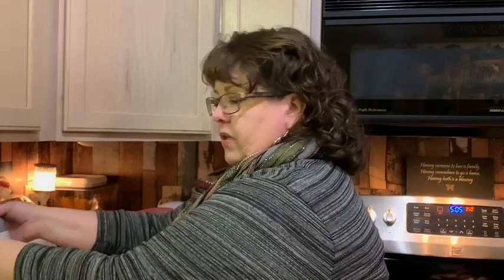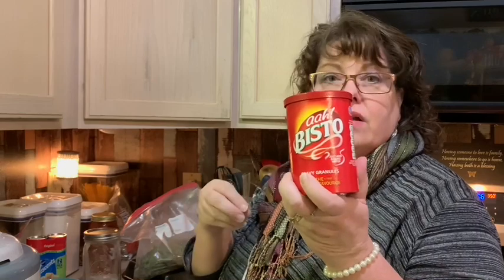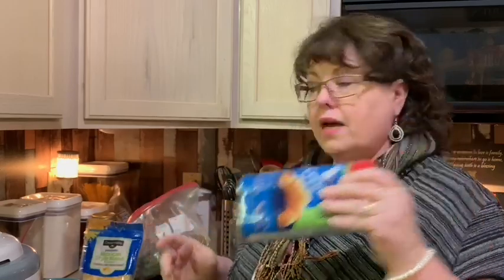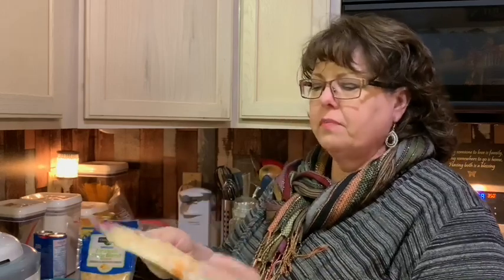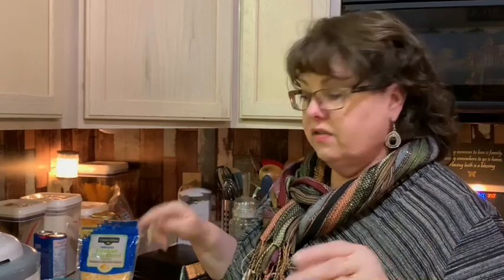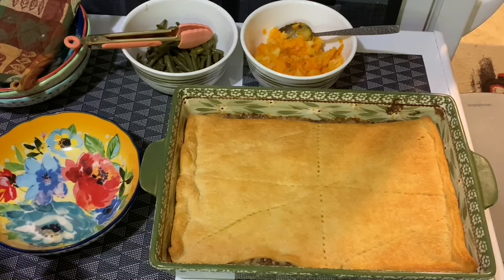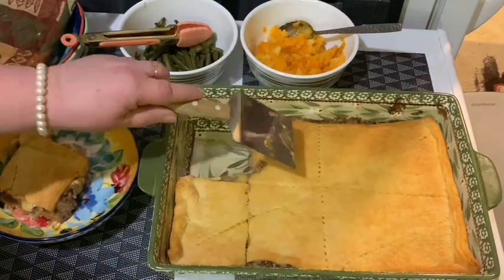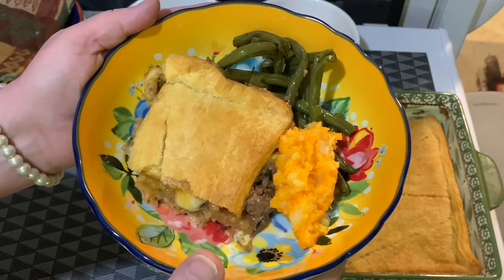Taco Bake/Pantry Meal/Cheap Meals/Use What You Have!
When You come home from work and you’re tired and you just want some comfort food… Here’s a quick and easy meal you can pull together with just about anything from your fridge and pantry. It’s also cheap in frugal.